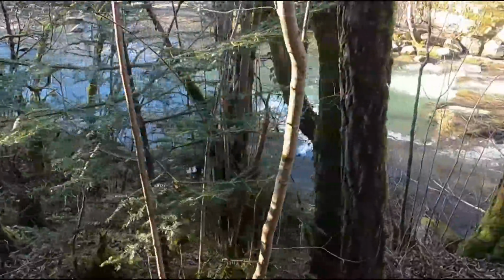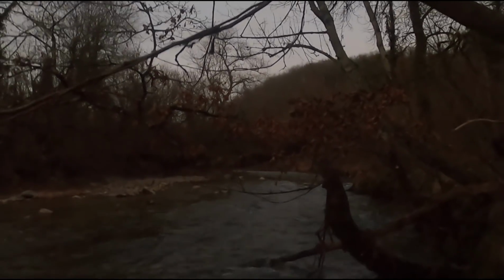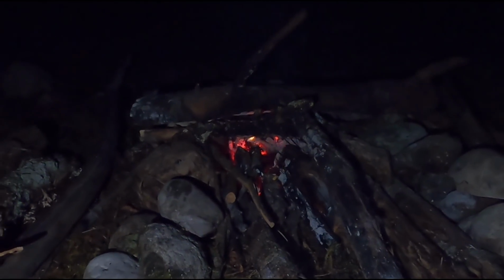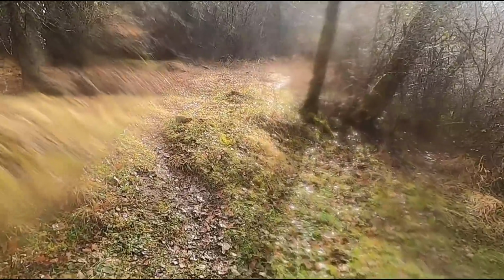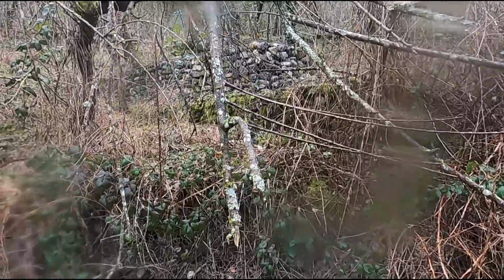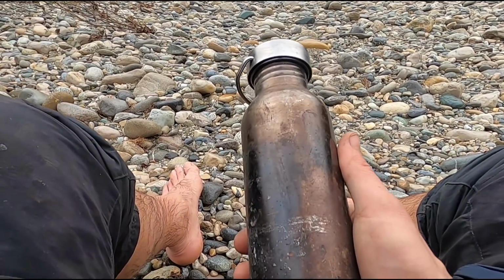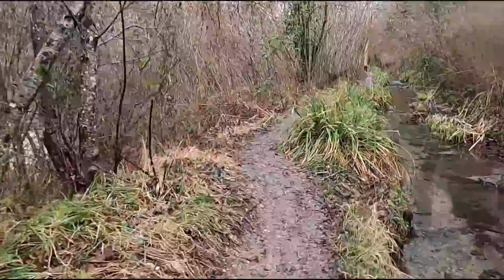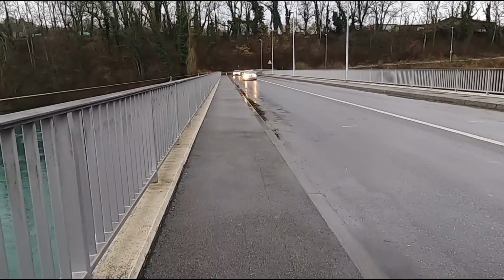Making raclette by candle machine. Wild camping and hiking the river Allondon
Join me on the beautiful trail beside the river Allondon starting in France and leading into Le Rhône, Switzerland. I cooked up a delicious raclette using a candle powered little machine, which I would very much recommend. The whole trail is full of different trees, terrains, streams leading off, and so forth, offering a great variety of nature and weather in this case. Enjoy !